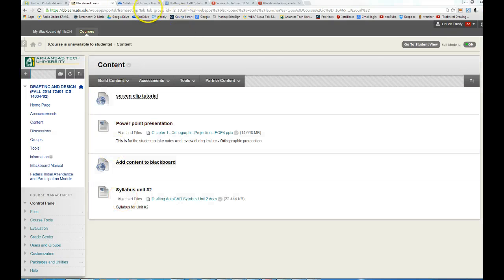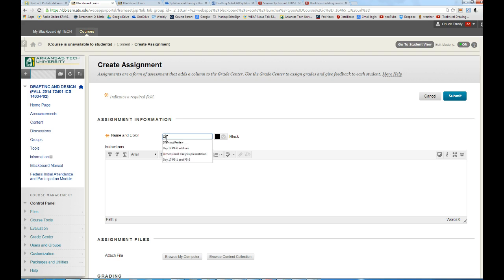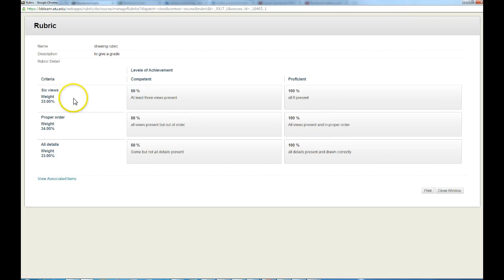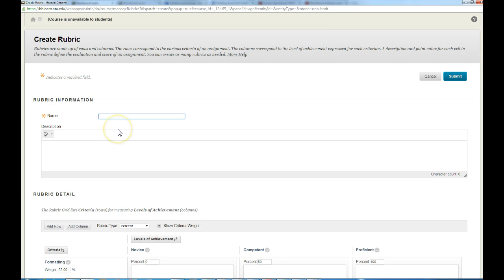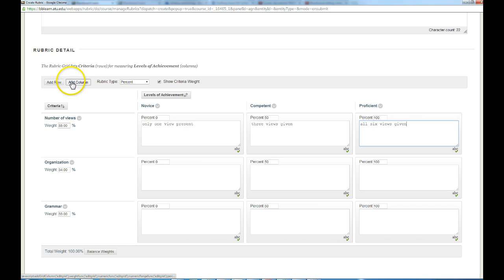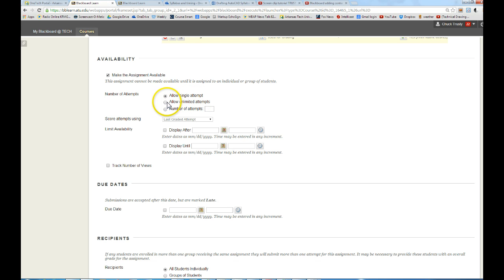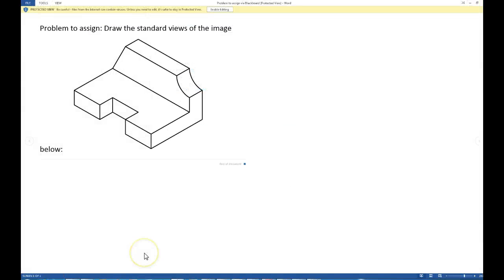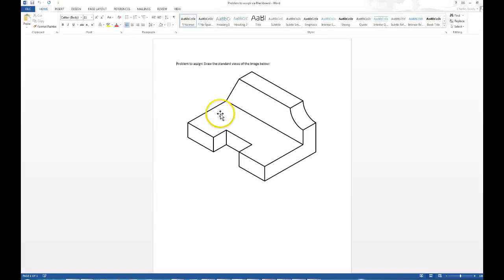Blackboard assignment tutorial TRUSTY ATCC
Adding an assignment to be graded to blackboard.